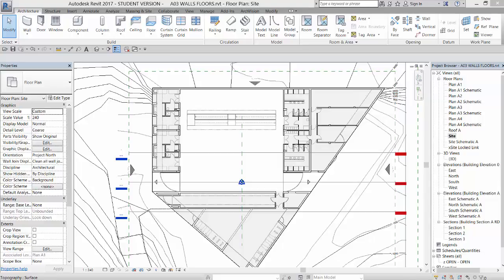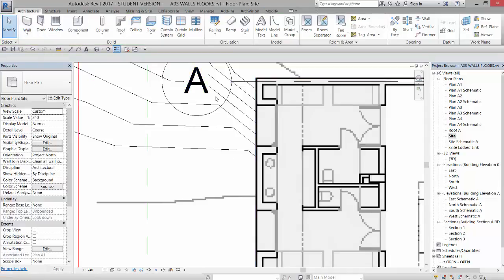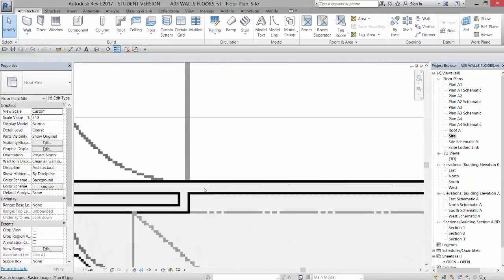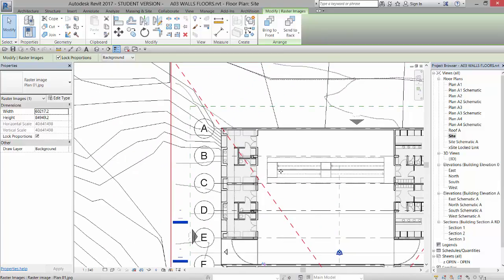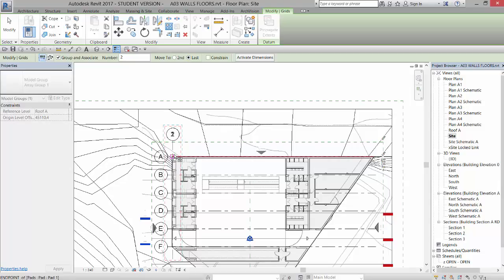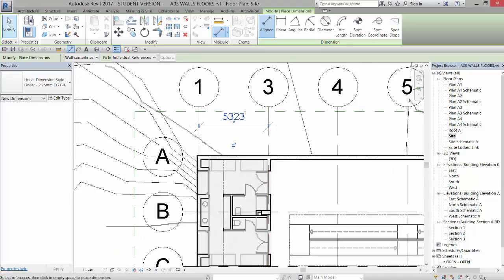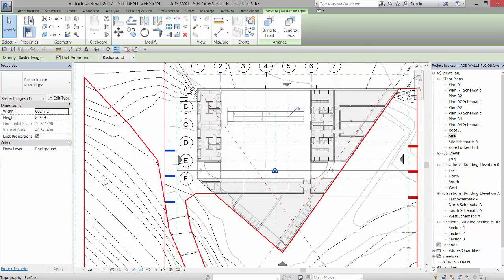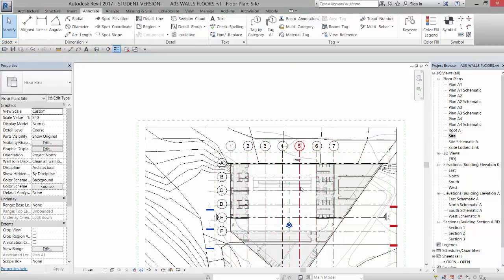3 2 Revit Grids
Add grids to plan.